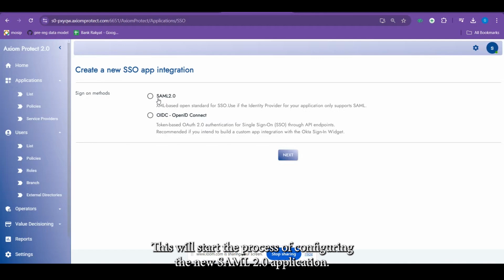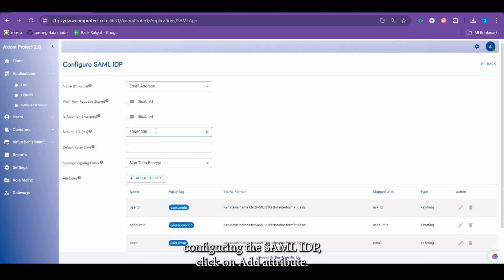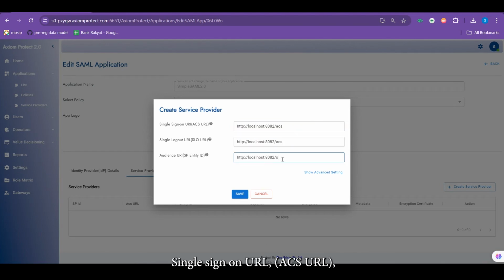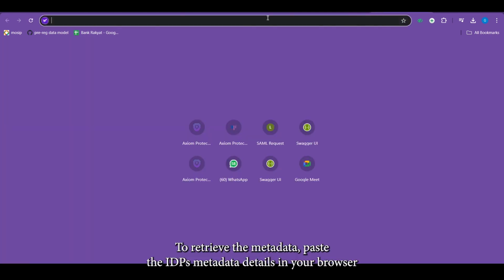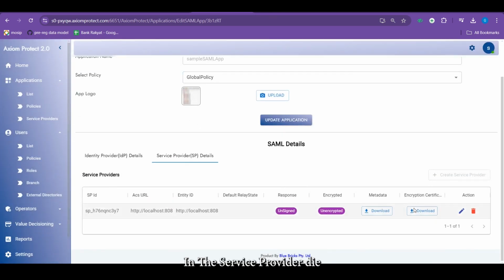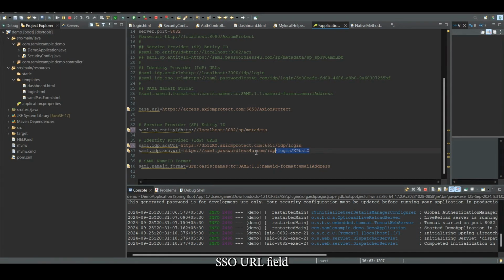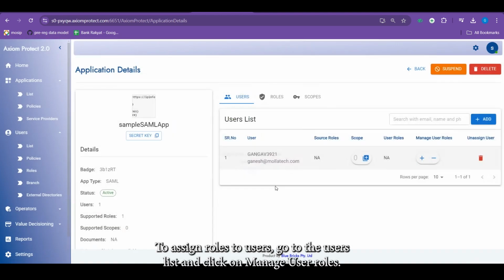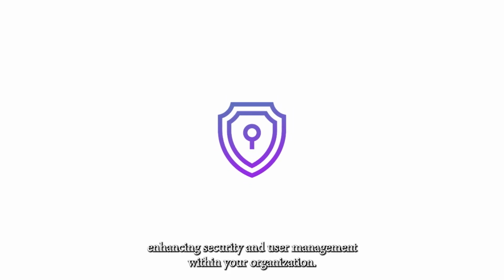SAML Application in Axiom Protect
Learn how to create and configure a SAML 2.0 application in Axiom Protect for seamless Single Sign-On and secure user management.